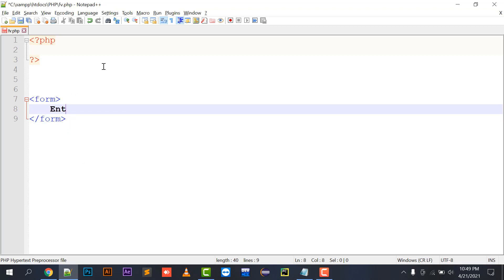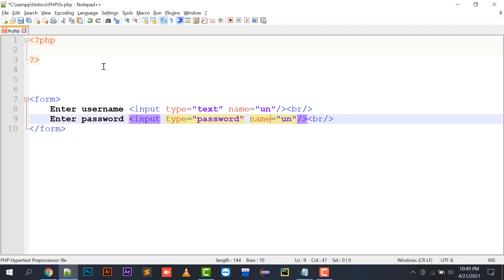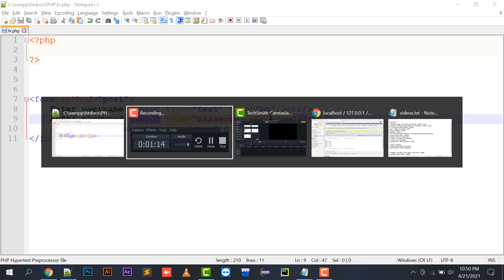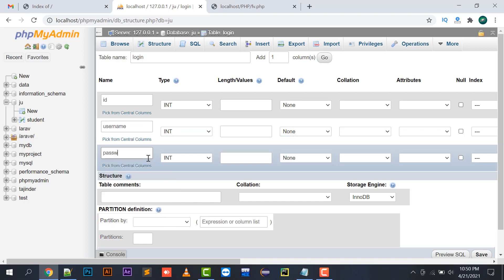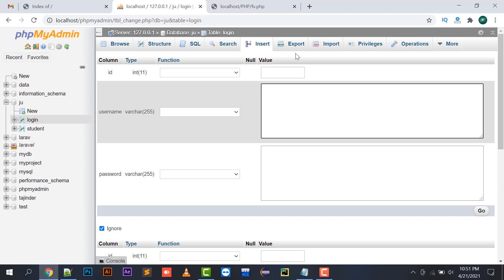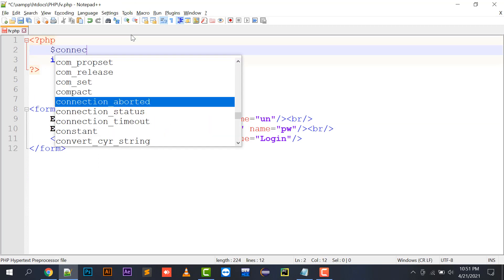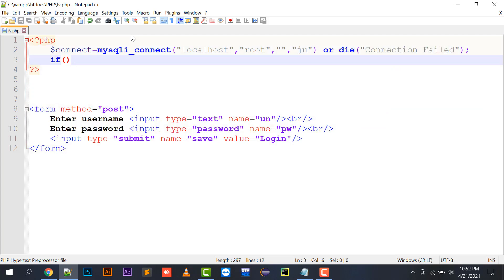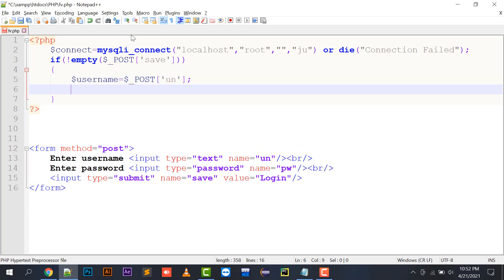PHP Server Side Form Validation | Login Page in PHP | How to create Login Page